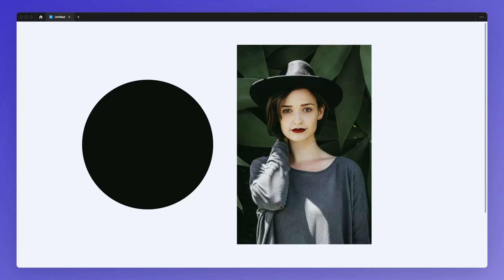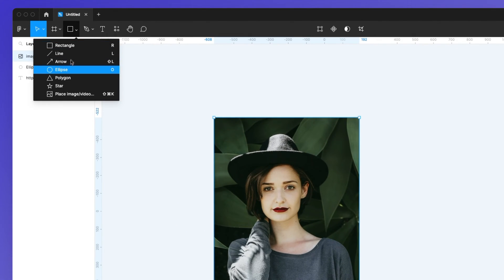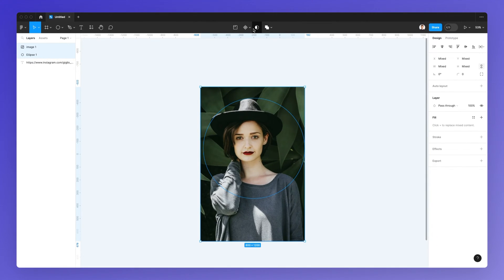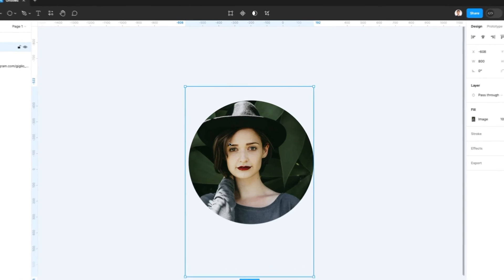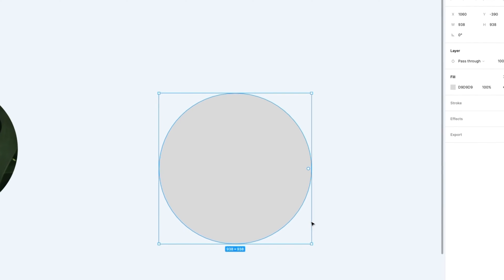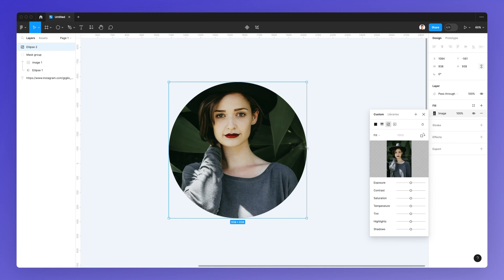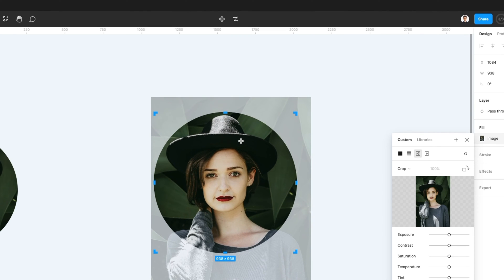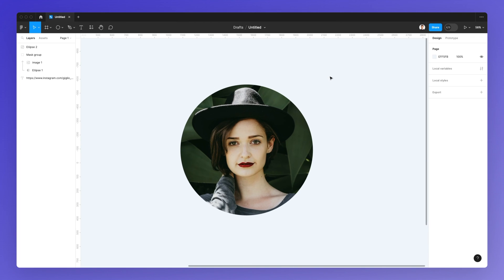How Do I Crop a Picture Into a Circle in Figma?